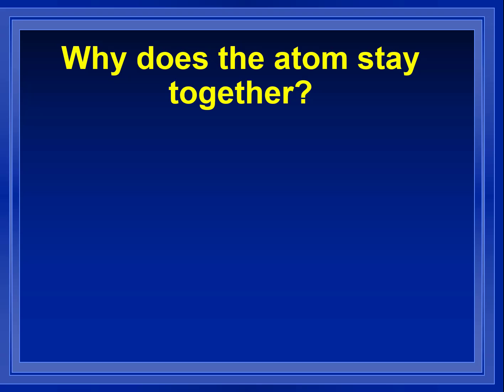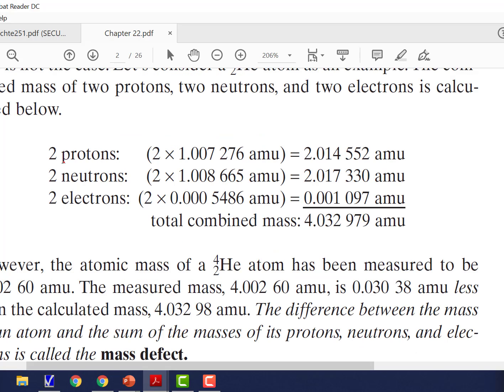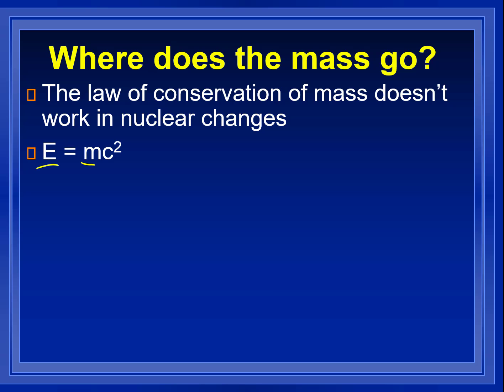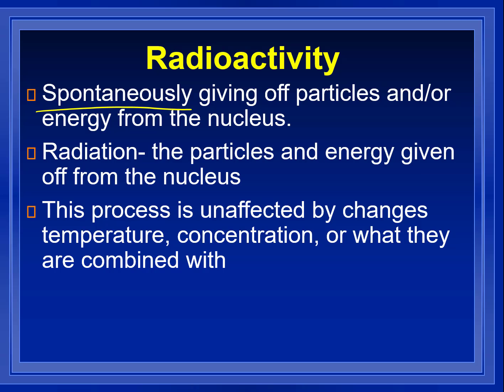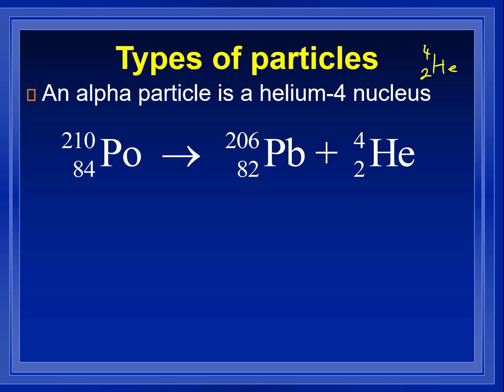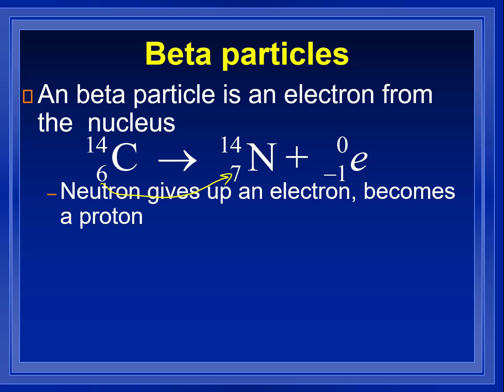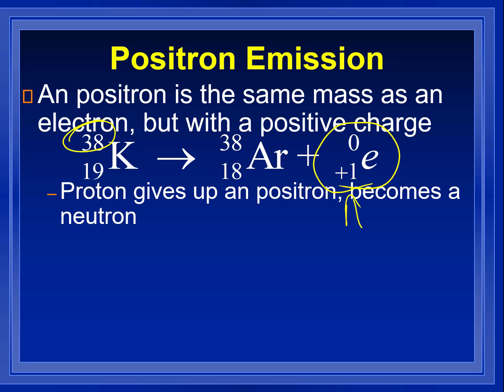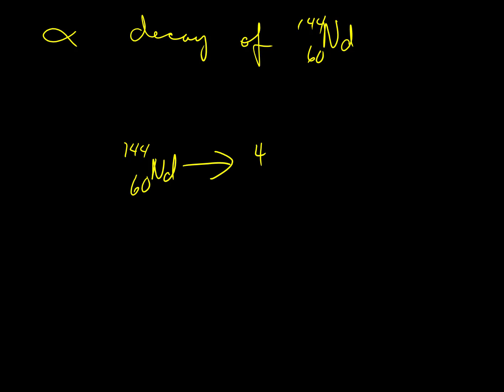Prep Nuclear Reactions Sept 23